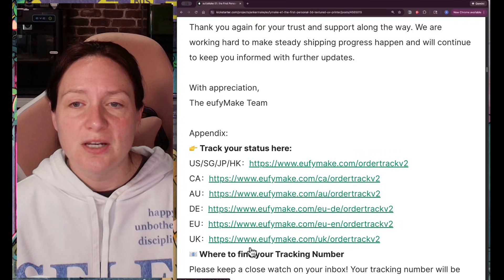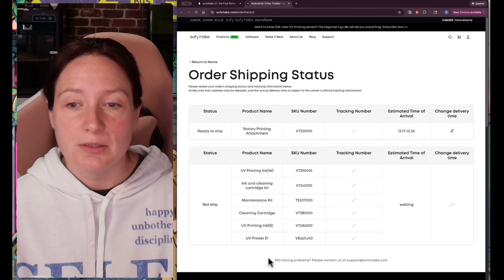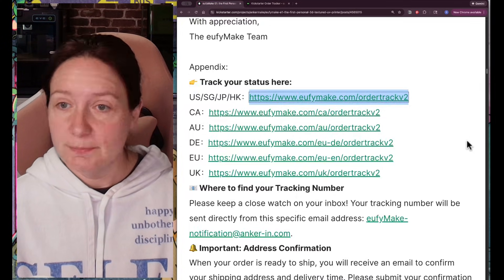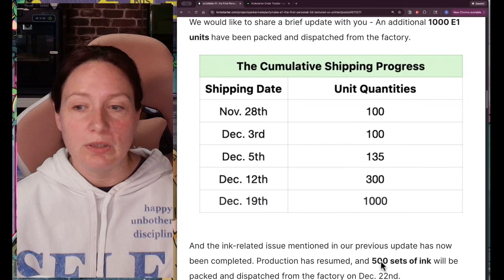E1 UV Printer Shipping Finally Accelerating: Here's the Latest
Our latest update dives into the much need announcement from Eufymake regarding their uv printer shipping schedule, is getting back on track. This video reviews the latest information about the uv printing schedule and production numbers, offering insights for those anticipating their desktop printer setup. We discuss when you can expect your uv printer machine to arrive, especially if you're planning for a small business.